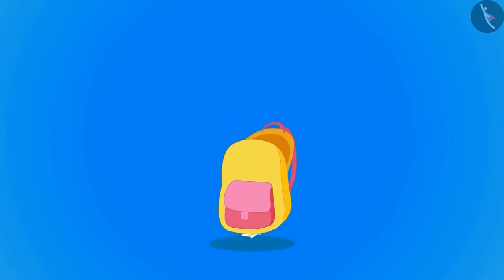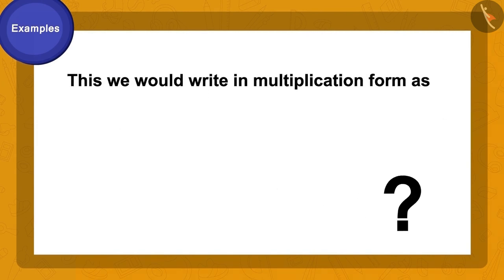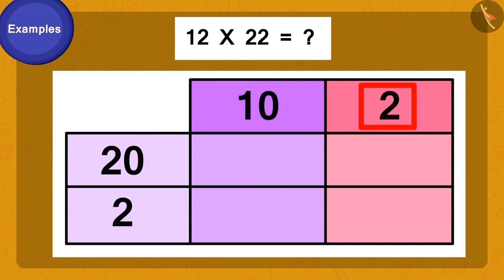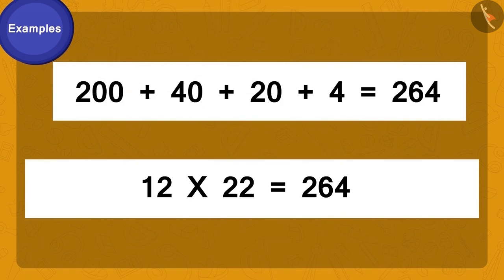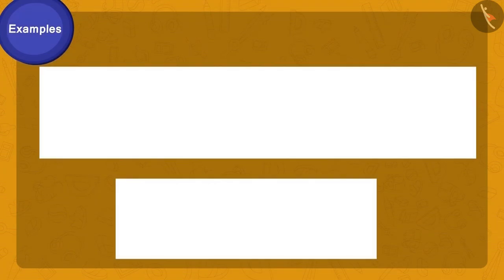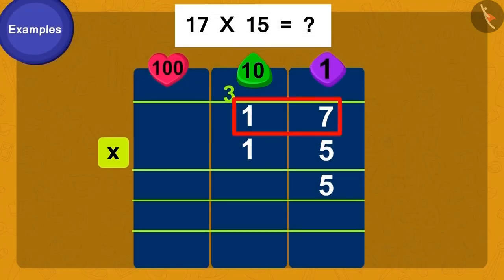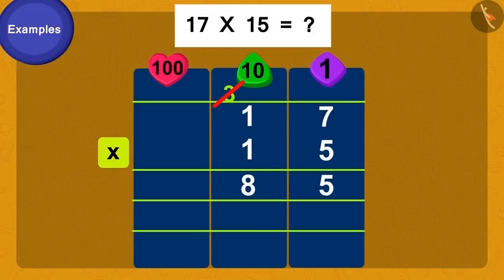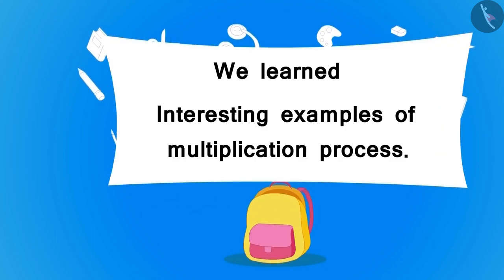Standard Algorithm of Multiplication | Part 2/3 | English | Class 3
Standard Algorithm of Multiplication | Part 2/3 | English | Class 3 | NCERT

Standard Algorithm of Multiplication | Multiplication and Division | Grade 3 | NCERT | How many times

Welcome to part 2 of Standard Algorithm of Multiplication. In this video, we will discuss various examples of Standard Algorithm of Multiplication.